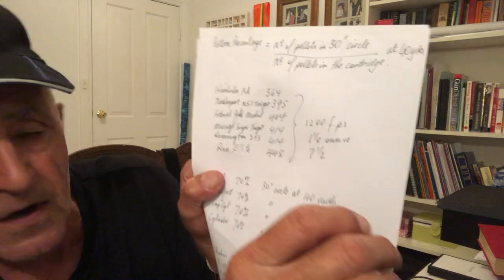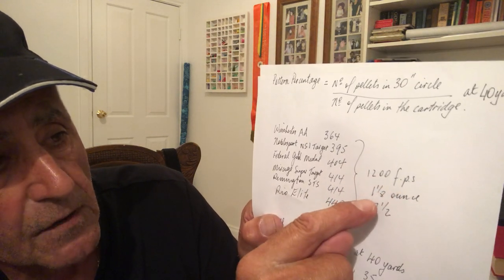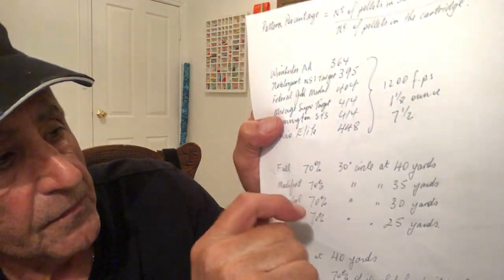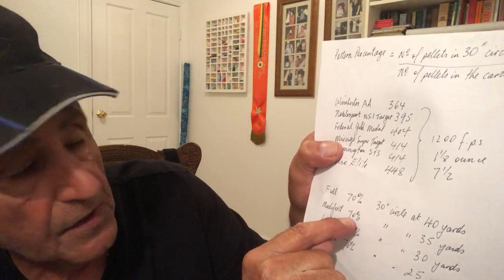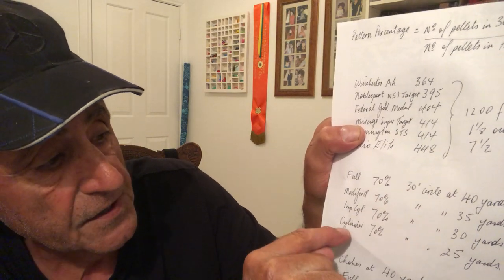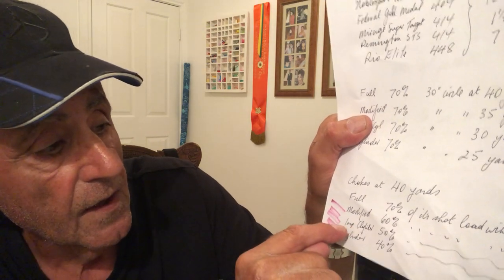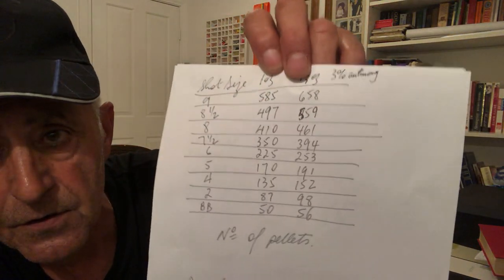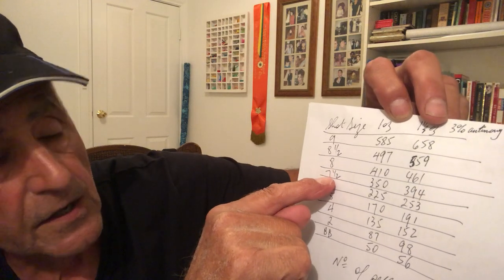How to hit more targets...Roger Pace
If we get more pellets inside a 30 inch circle then we have more chance of breaking the target. occasionally we can hit a target but it does not break. in this video we look into the things we need to do if we are going to get the maximum nomber of pellets on our target. we also look at various brands of cartridges.  What percentage of pellets are we getting in that 30 inch zone...too many of us simply never bother to find out.  Roger Pace